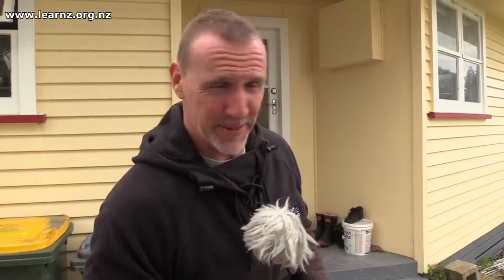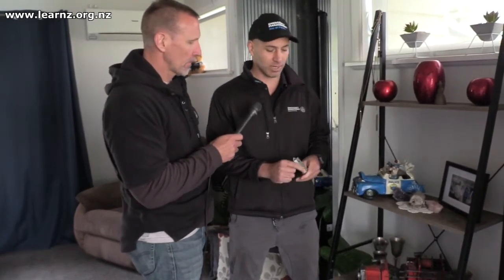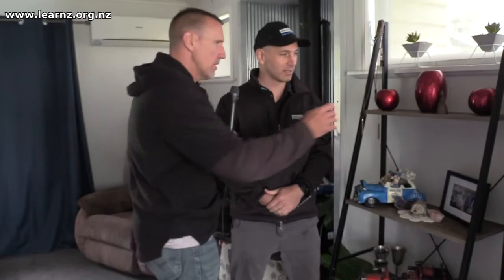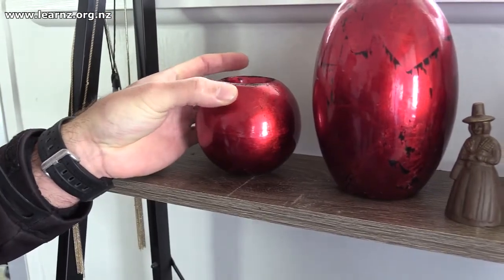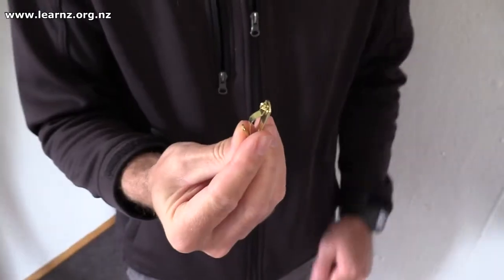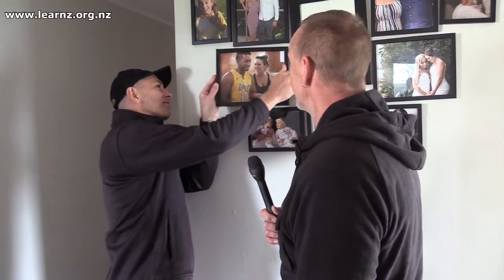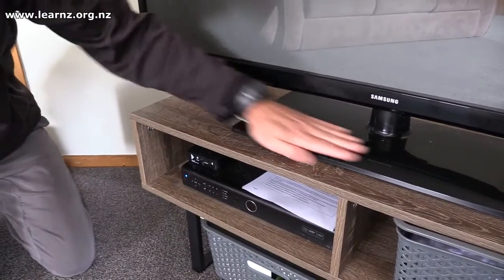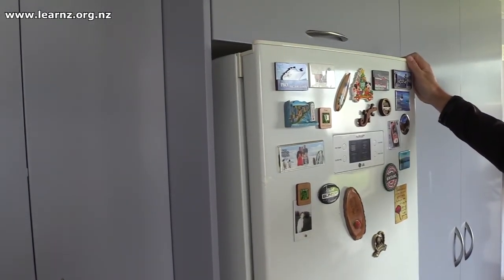Fix and Fasten – LEARNZ What's the Plan, Stan? online field trip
The force of an earthquake vary, but even small tremors can knock or tips things over in our households. Caz from Bay of Plenty Emergency Management takes us to a few key locations inside a house to point out the importance of fixing and fastening certain household items.